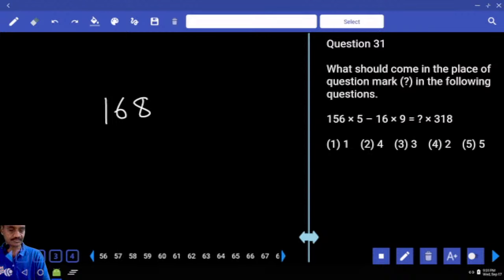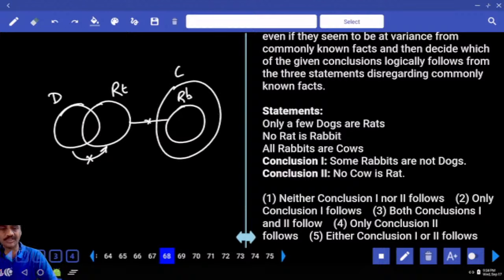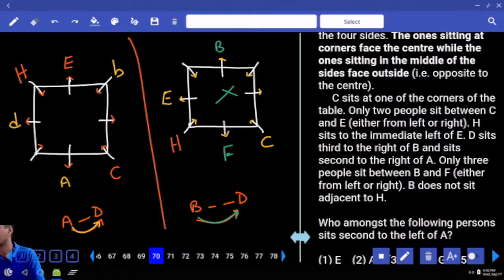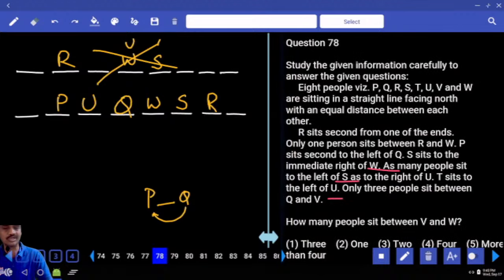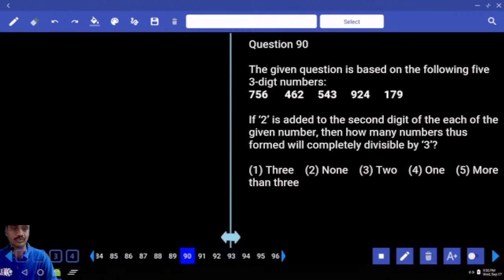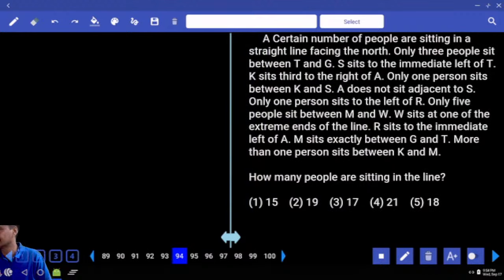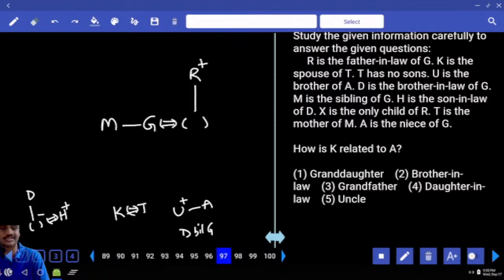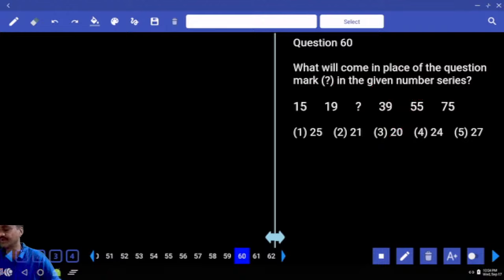SBI CLERK PRELIMS 2025 MASTER CLASS MT NO- 168 | REASONING | SHORT TRICKS, STRATEGY | SHASHI SIR